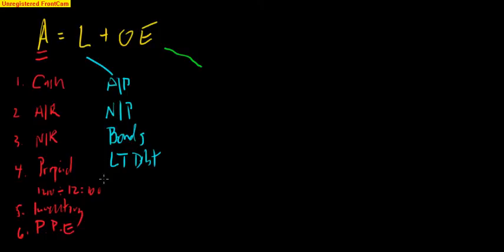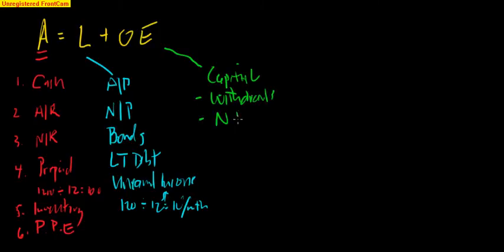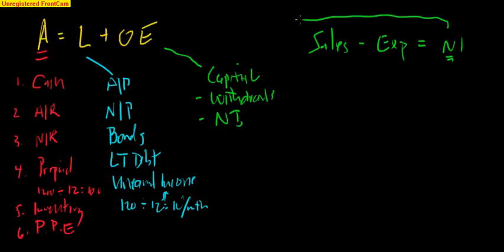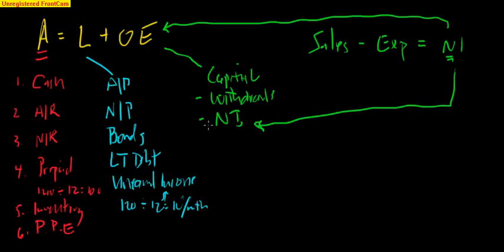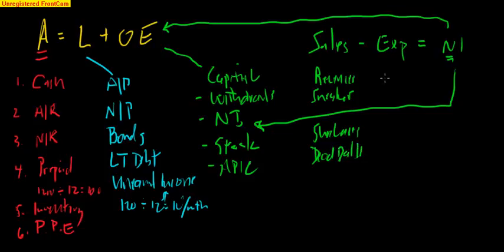Accounting Analyzing and Recording Transactions Part 1